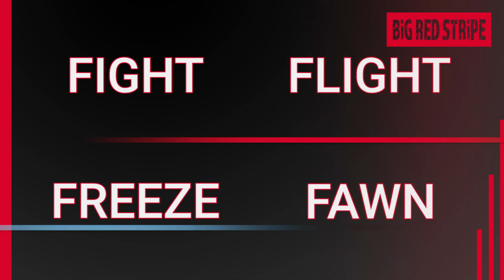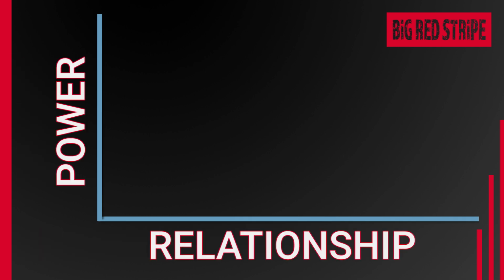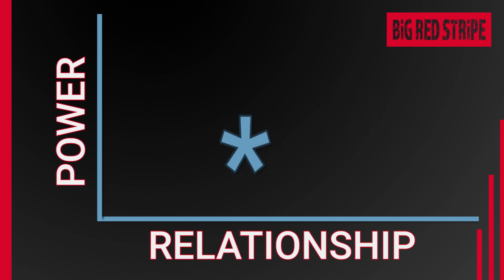Your Characters Are ALL THE SAME... So... Conflict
You'd think that changing the backgrounds or demographics of characters within your screenplay would make them all unique and different. Nope. But screenwriters still insist the way to build better characters is simply by adding more backstory. That's the wrong path. Conflict is the answer you're looking for. More conflict.